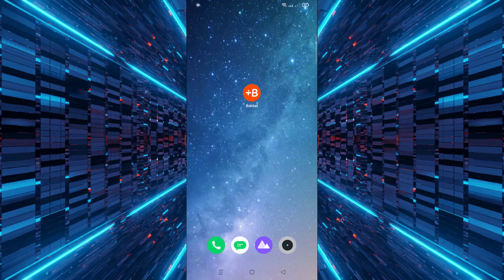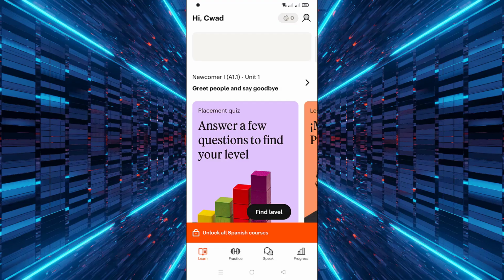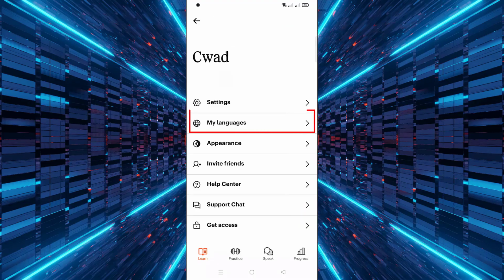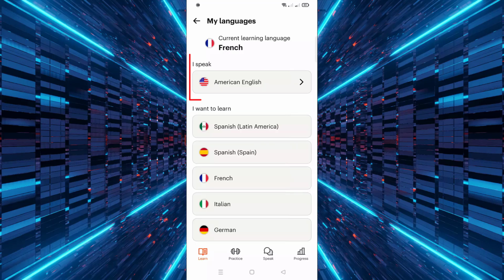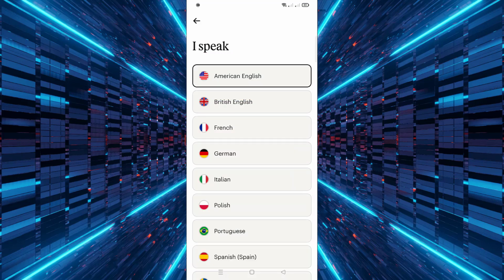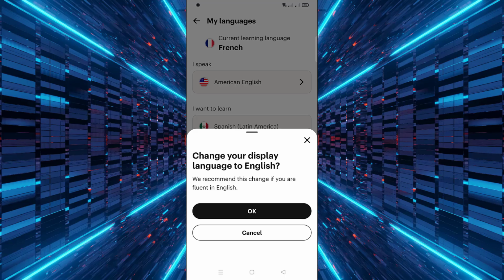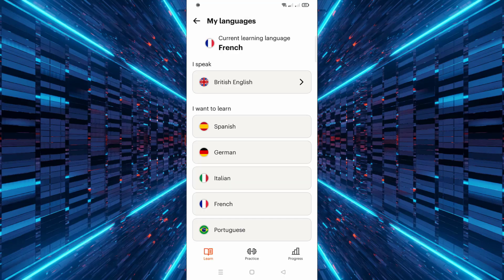How to Change the Language You Speak in Babbel App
Learn how to easily switch the language you speak in Babbel on your phone and make your language learning experience smoother. 📱

Changing your spoken language in Babbel helps you understand lessons better and speeds up your learning progress. 🚀

With Babbel, you can customize your language settings anytime, ensuring that the app matches your preferred spoken language. 🗣️

Update your I Speak option quickly and confirm your selection to enjoy personalized lessons and a more efficient learning experience. ✅

Whether you are learning English, Spanish, French, or any other language, adjusting your language settings in Babbel is simple and effective. 🌍

Stay on top of your language learning goals by keeping your app preferences up to date and enjoy all features Babbel offers. 🎯

Babbel app, change language in Babbel, spoken language settings, language learning app, Babbel tutorial